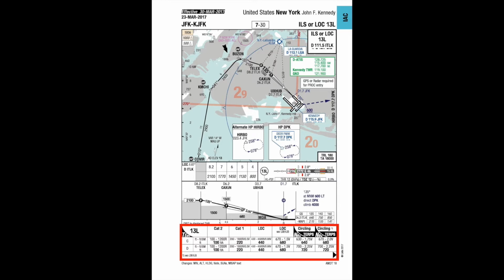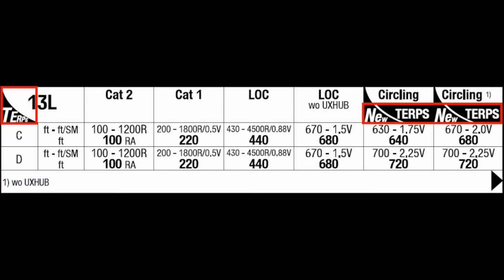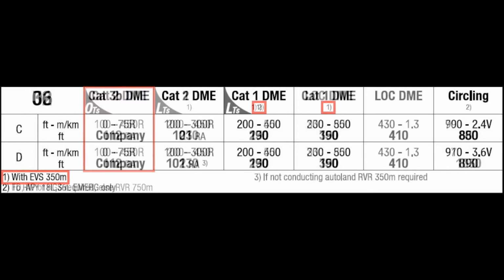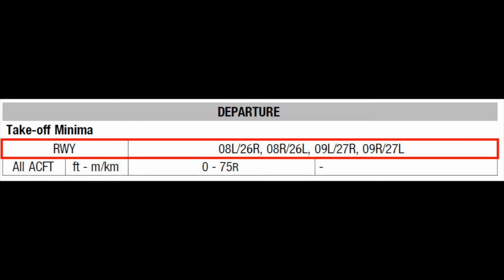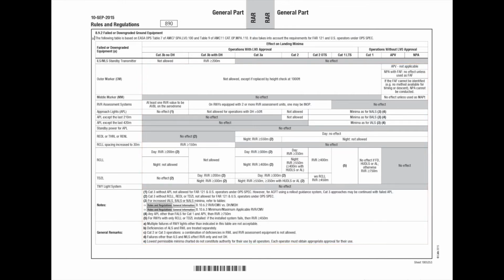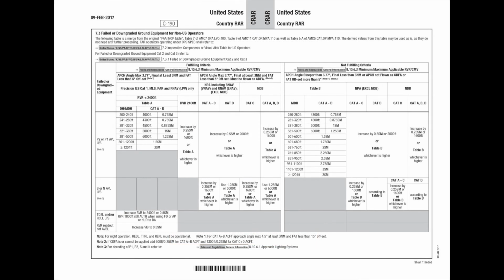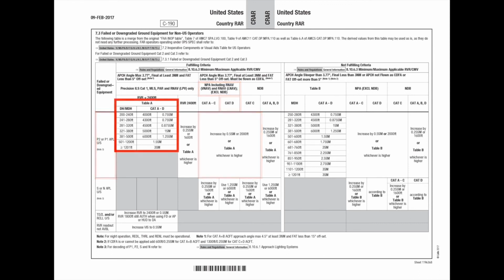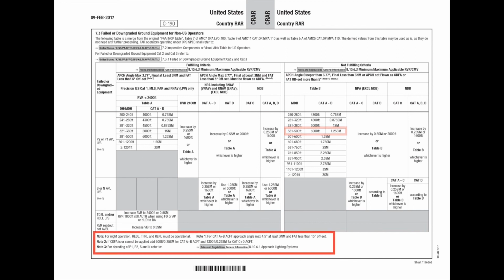Lido/RouteManual Standards Tutorial 6 – Approach Minima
Chapter Overview:
0:00 Introduction
0:22 Landing Minima
4:46 Take-off Minima
                6:19 Failed or Downgraded Equipment
                7:38 Inoperative Components or Visual Aids Table for US Operators operating within the United States
                8:21 Failed or Downgraded Equipment for Non-US Operators operating within the United States